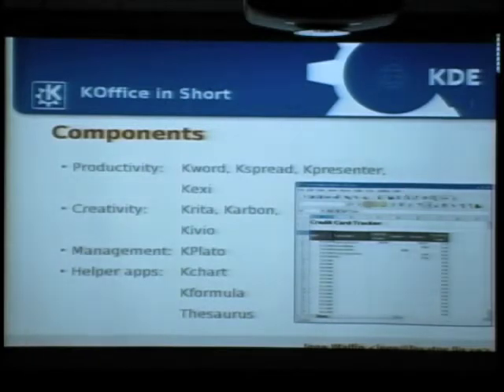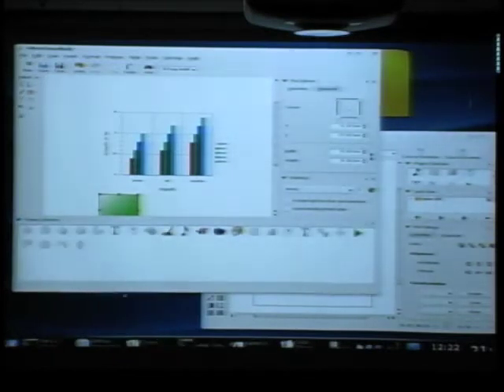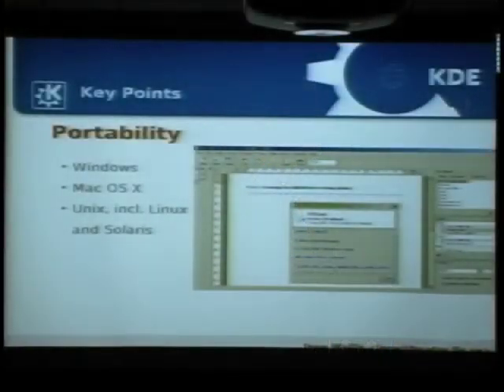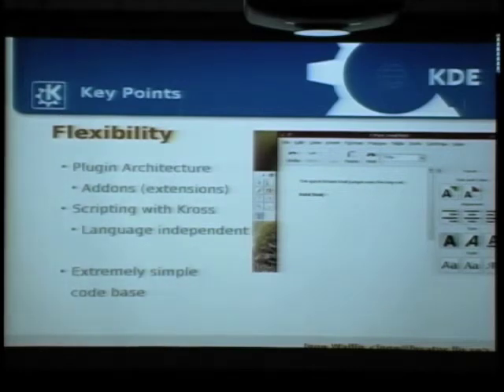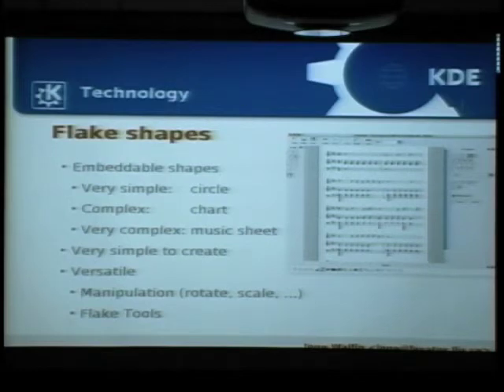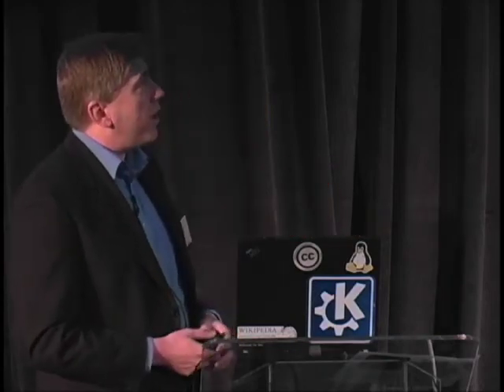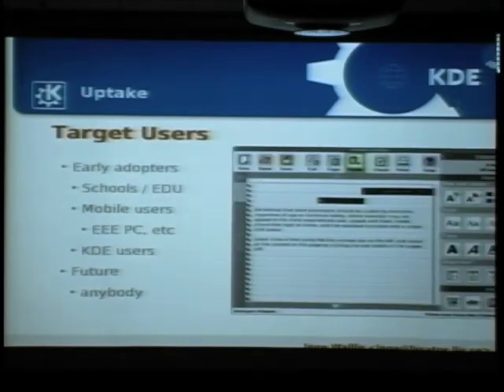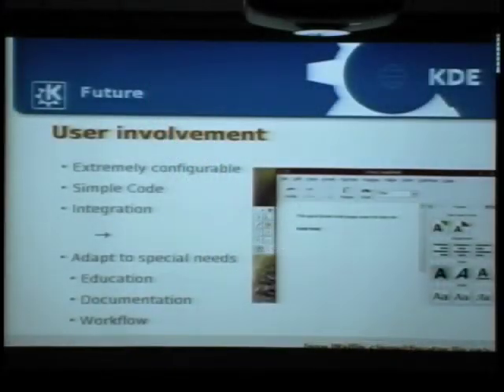Inge Wallin Speaks at the KDE 4.0 Release Event